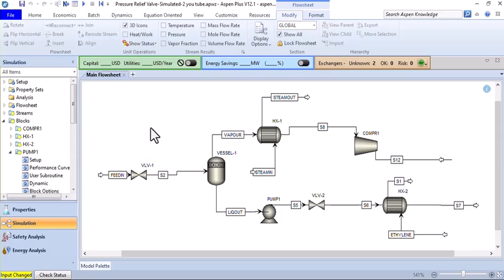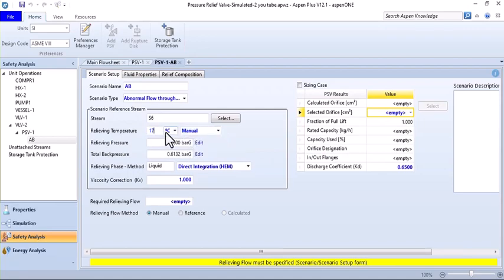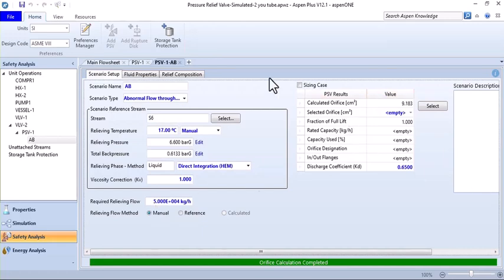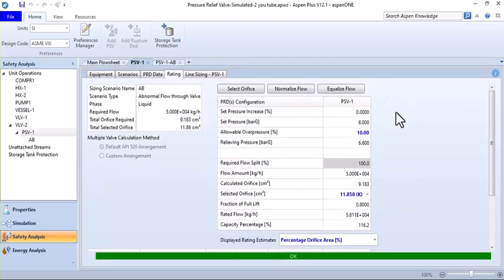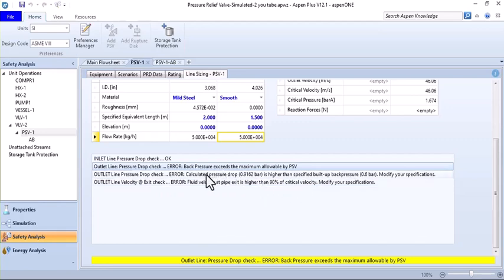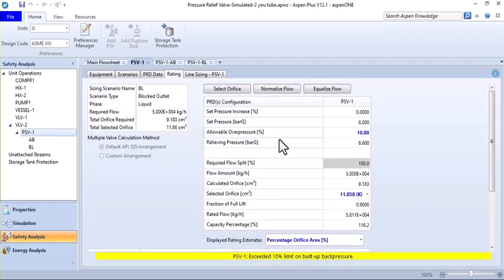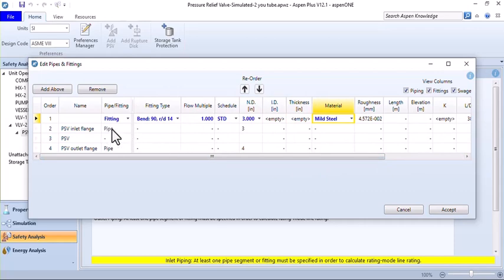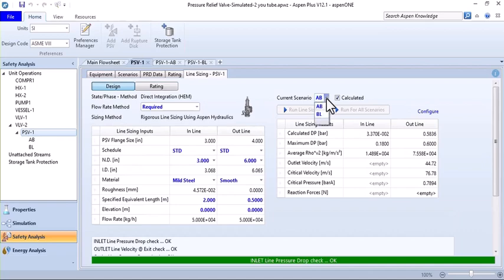August 21, 2023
Safety Relief Valve-Aspen Plus